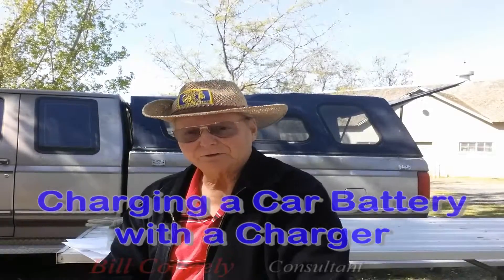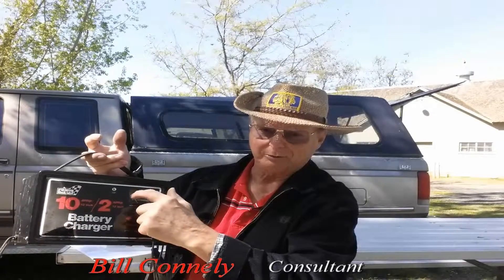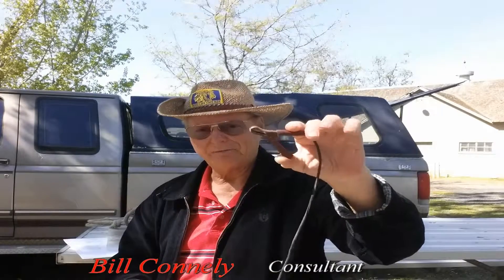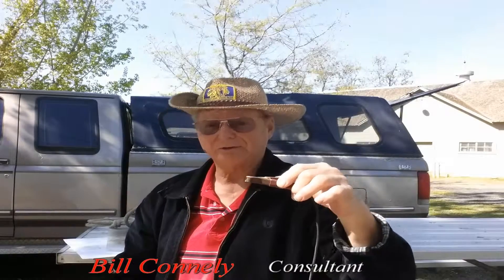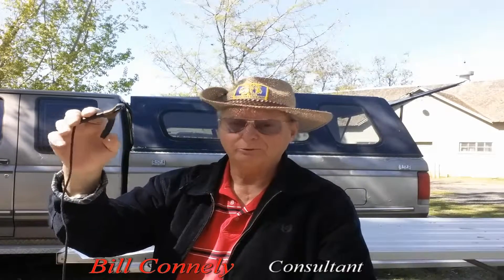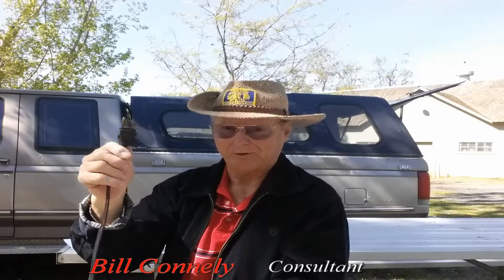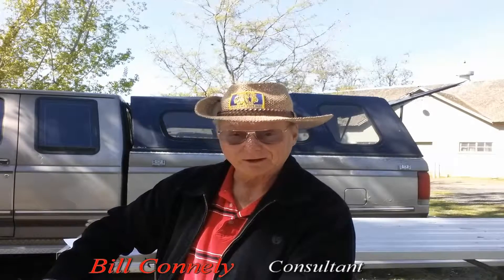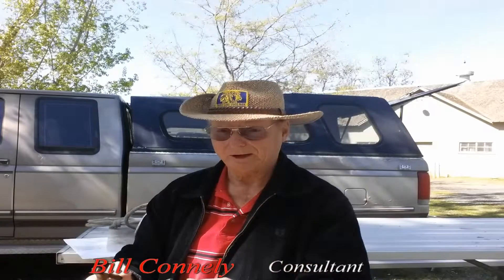Charging a Car Battery with a Charger - Safely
Looking for a sound business?
I always have thought of safety with a car battery.  Given that if a battery is charged for a while the fumes from that battery are explosive (not so on water-less batteries).  So think safety first and watch the video to find the correct order to hook up and disconnect a charger to a battery.